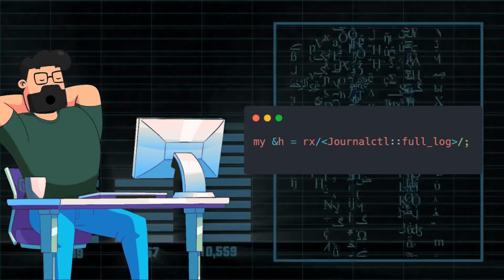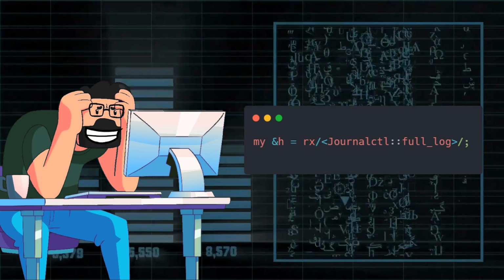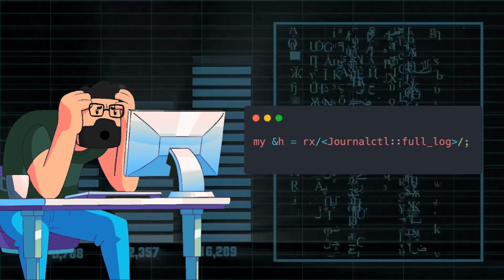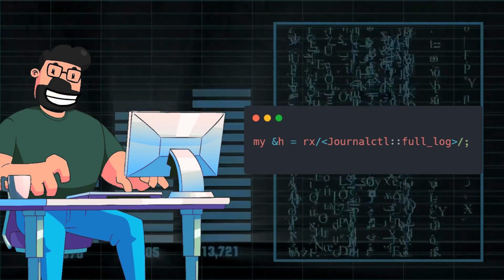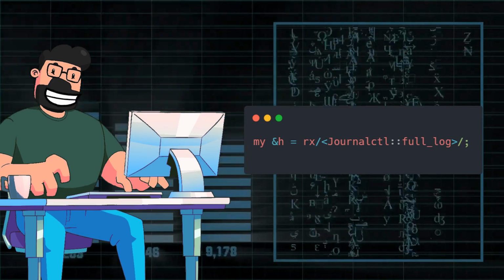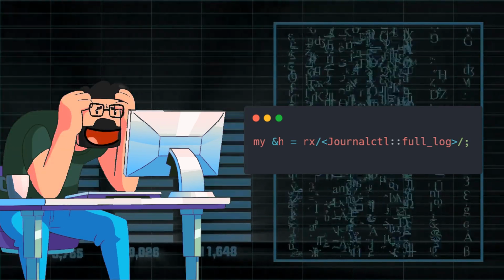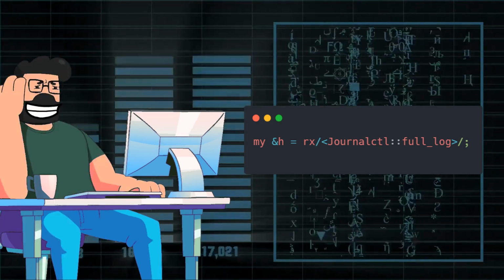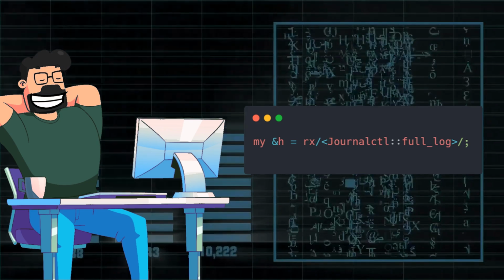Mastering Raku Grammars: Using the Comb Function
Discover how to harness the power of Raku Grammars with the comb function in this tutorial. How can I use Raku Grammars with the comb function?

✅ VIDEO INFO:
00:00:00 - Parsing journal logs with Raku Grammar.
00:00:30 - Integrate Grammar regex into comb function.

This solution would not have been possible without the contributions of users: mikeLundquist and librasteve